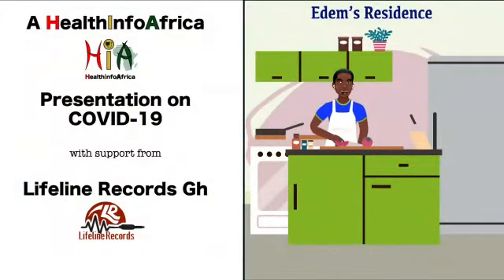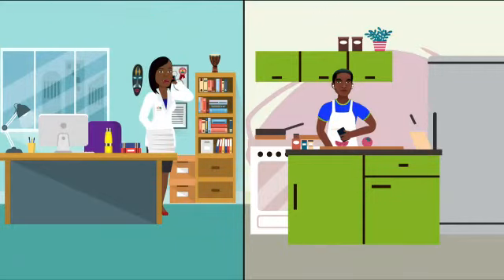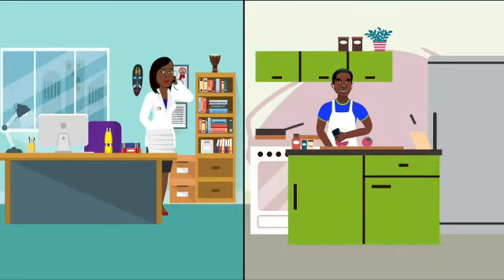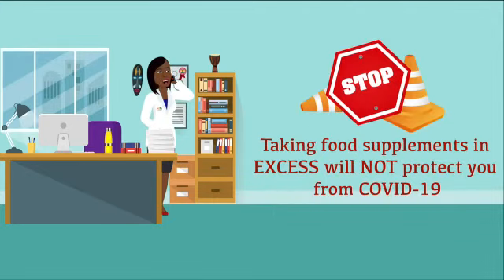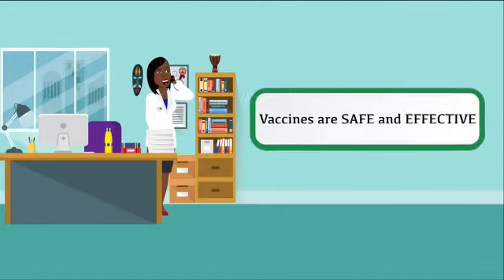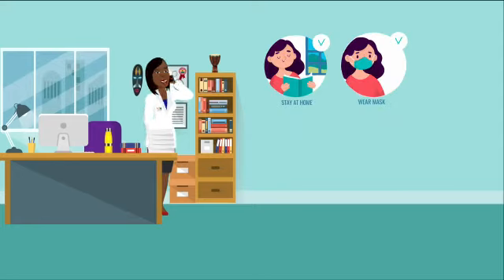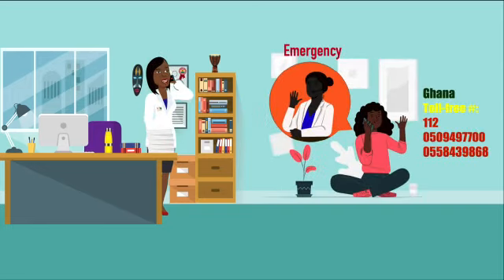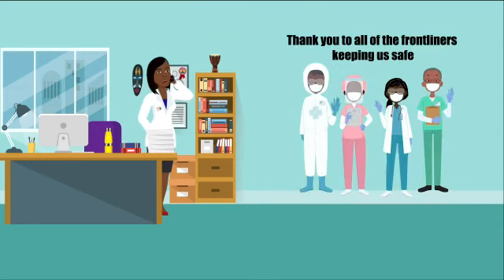Covid 19 education